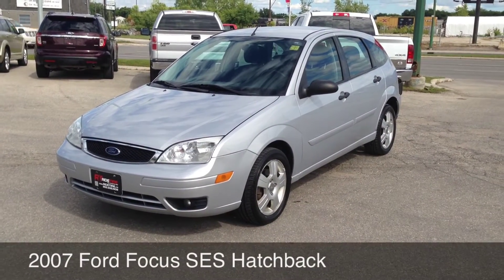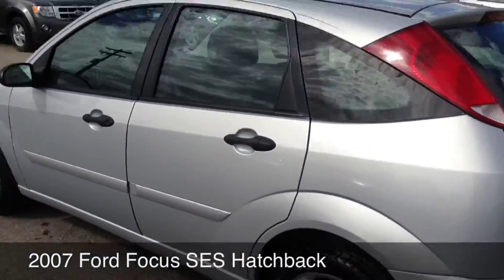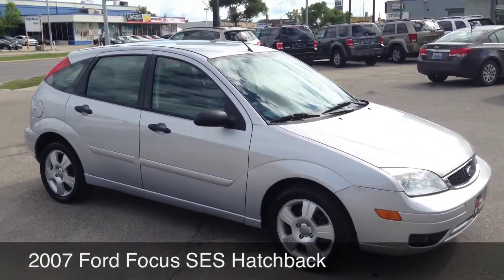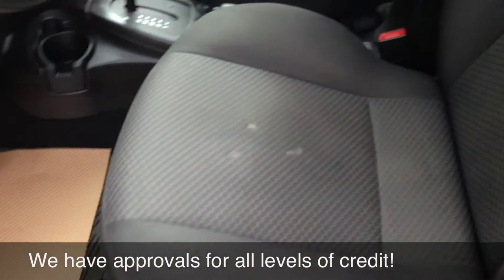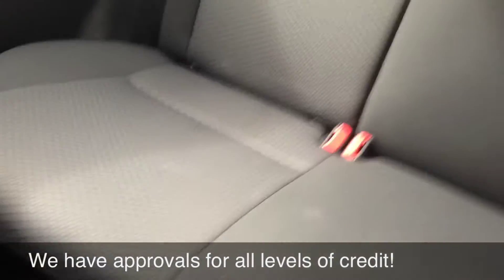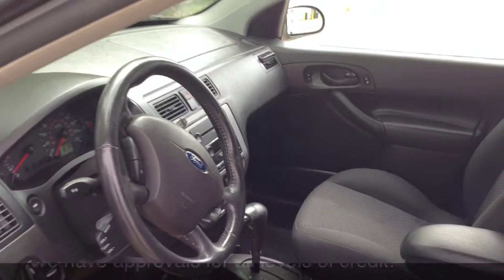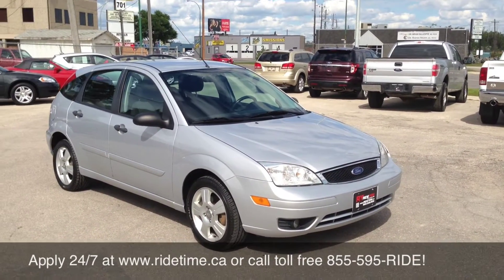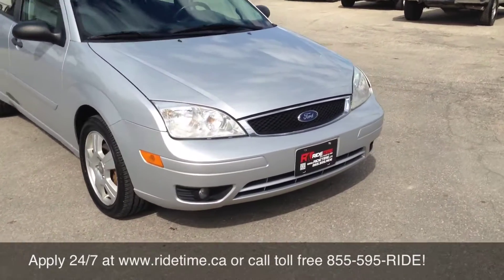2007 Ford Focus SES Hatchback - Ride Time- Winnipeg MB